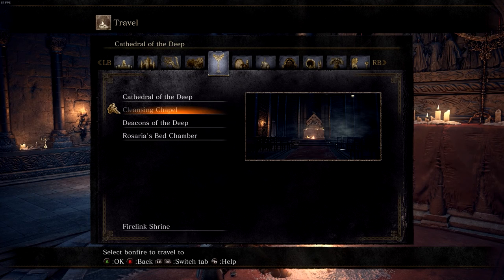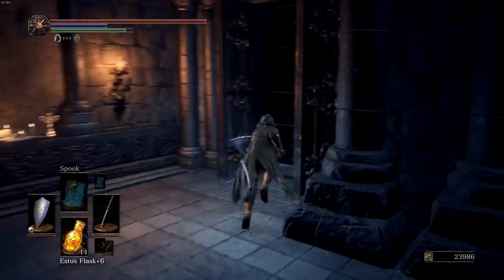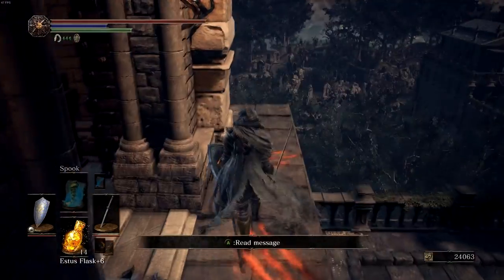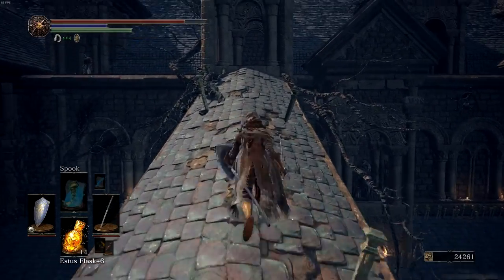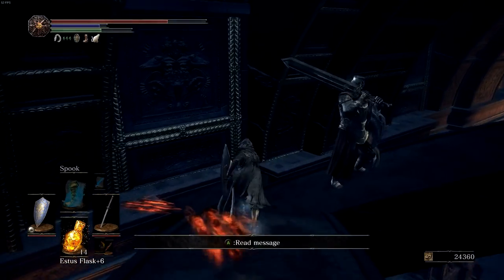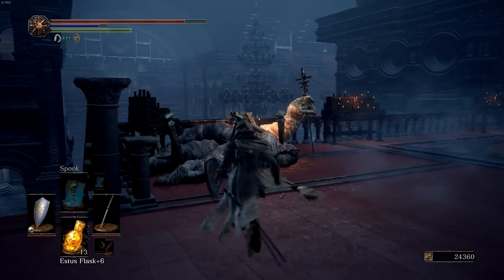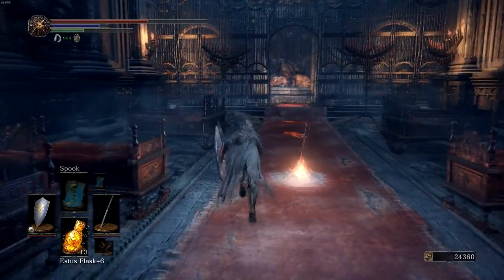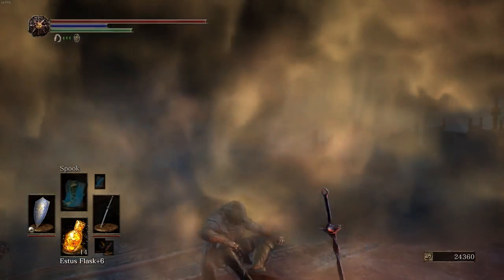Red Soapstone Location Guide {Dark Souls 3}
Quick guide to red soapstone and Loretta's Covenant. Sorry for lack of game audio. Game recorder did a reset on me and it missed the audio setting.